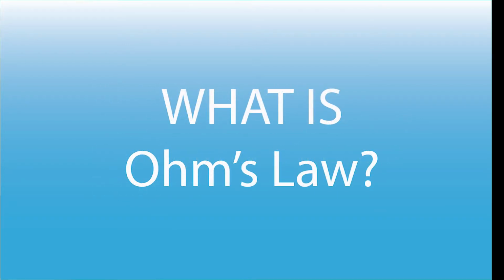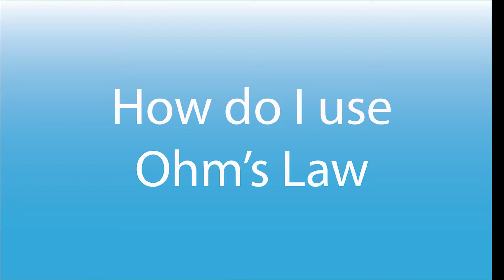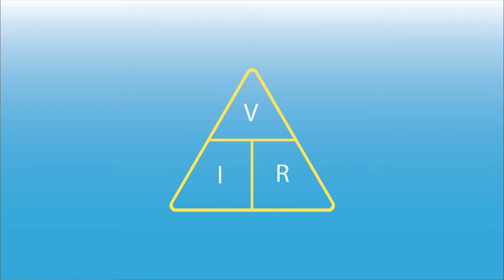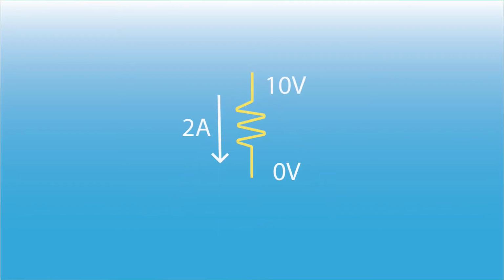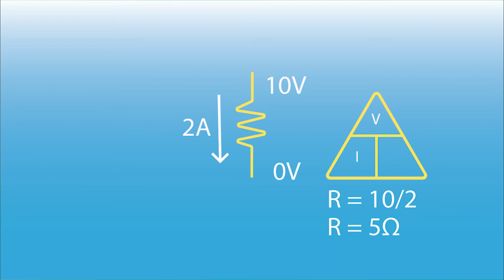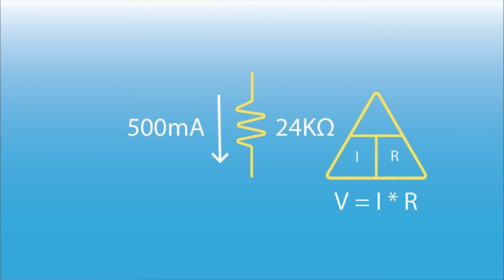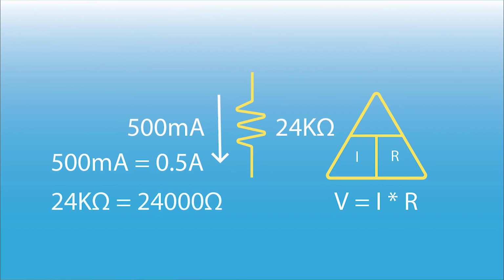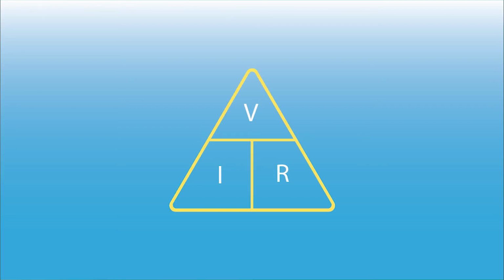Ohms Law For Beginners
This video describes Ohm's Law and how to use it. and walks through several examples. If you have any questions please ask them below.